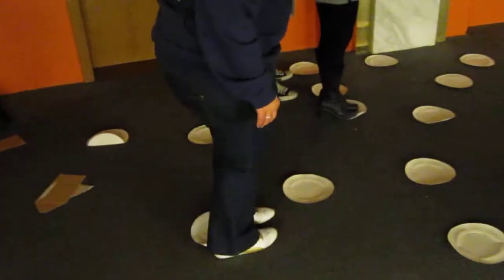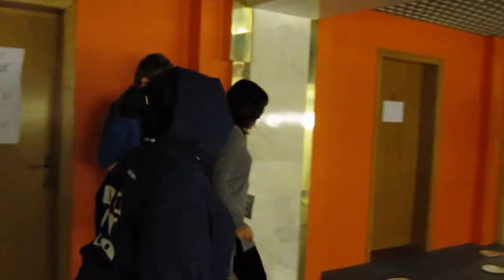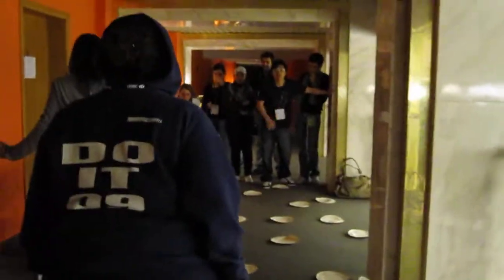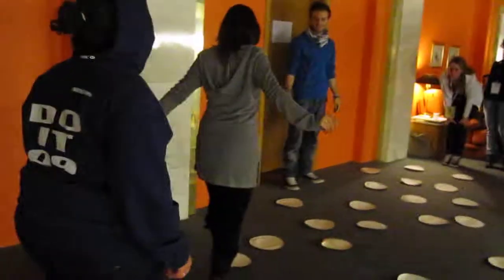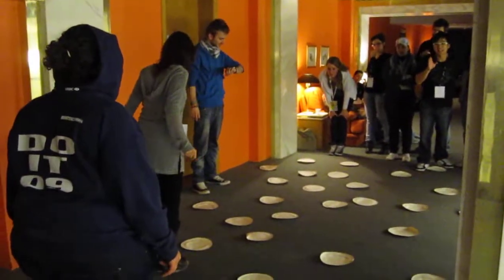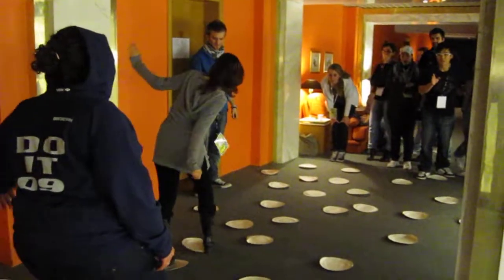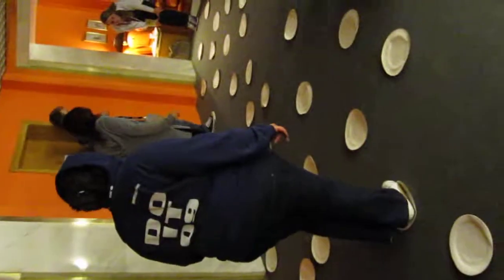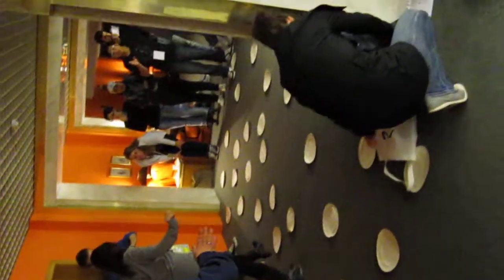AIESEC conference session - penguin game - WENA LDS 2010 Malta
HG 7  - WENA 2010 Malta - 12/03/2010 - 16/03/2010